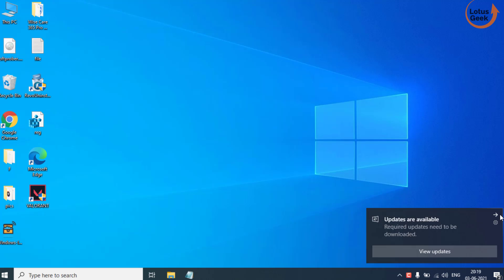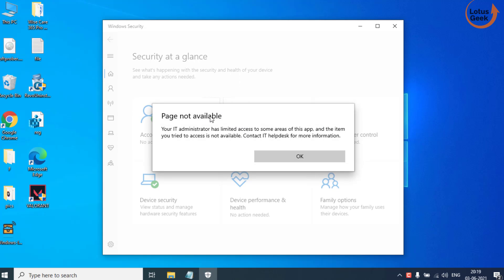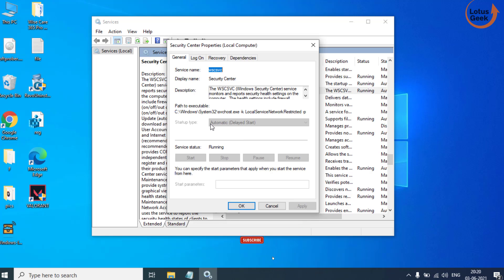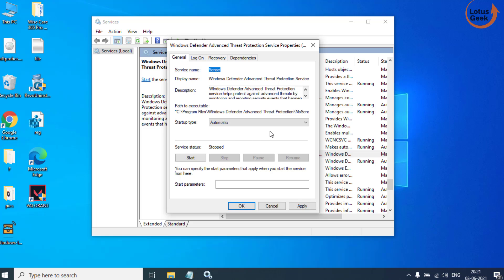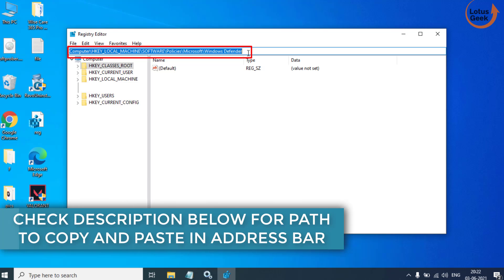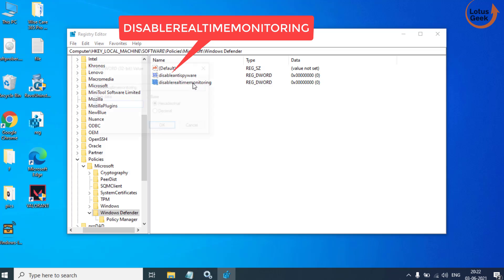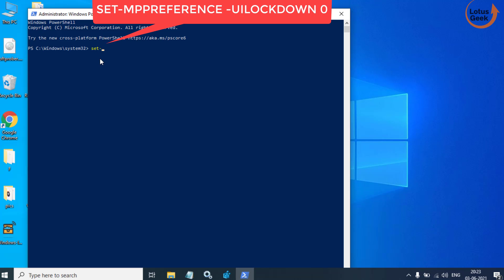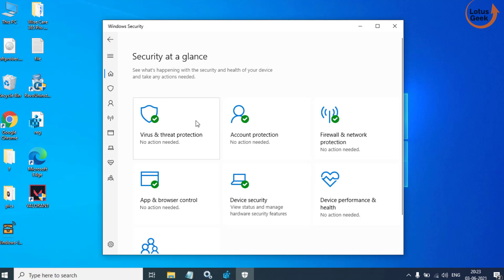Page not available your it administrator has limited access to some areas of this app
This tutorial helps you to fix error page not available in windows defender virus and protection service. When you try to open virus and thread protection in windows defender you got the error your it administrator has limited access to some areas of this app which result in unable to use the service. this tutorial has 3 ways to completely fix your issue.

00:00 Introduction
00:40 Method 1 to fix Page not available your it administrator has limited access to some areas of this app using services
01:43 Method 2 to fix Page not available your it administrator has limited access to some areas of this app using registry editor
03:02 Method 3 to fix Page not available your it administrator has limited access to some areas of this app using windows powershell

path to paste in registry editor in method 2 :
Computer\HKEY_LOCAL_MACHINE\SOFTWARE\Policies\Microsoft\Windows Defender

command to paste in method 3 in powershell :
set-mppreference -uilockdown 0

thanks